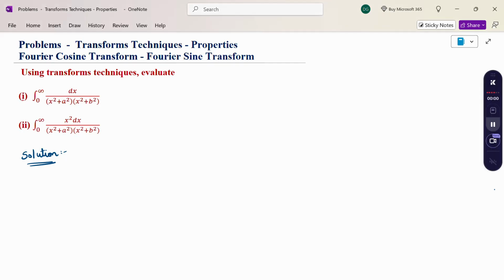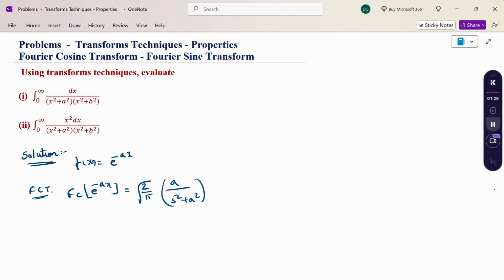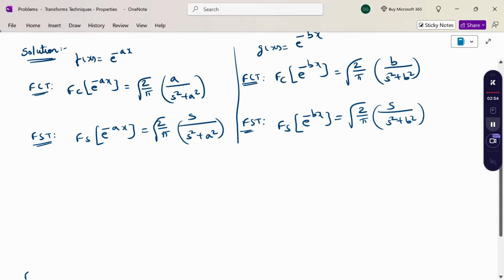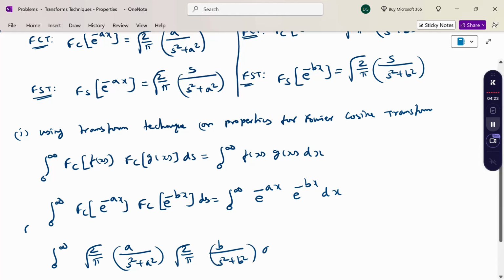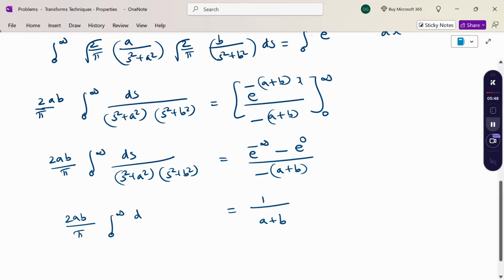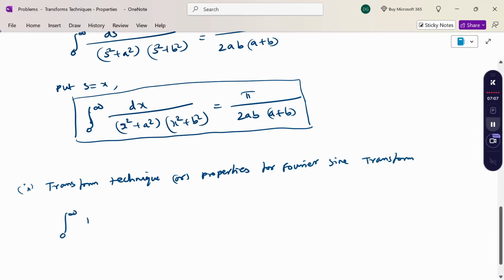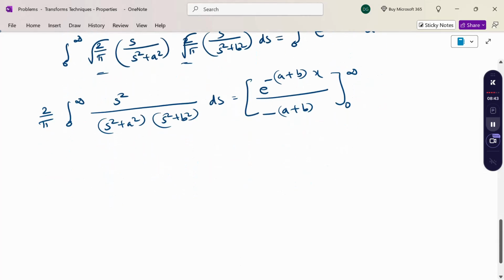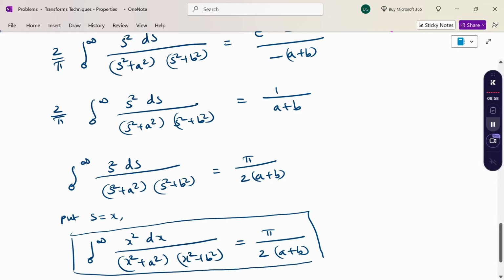8. Transforms Techniques - Properties - Fourier Cosine Transform - Fourier Sin Transform - FT - TBV